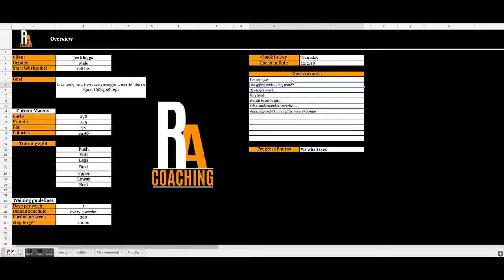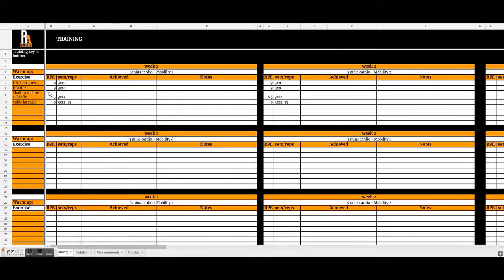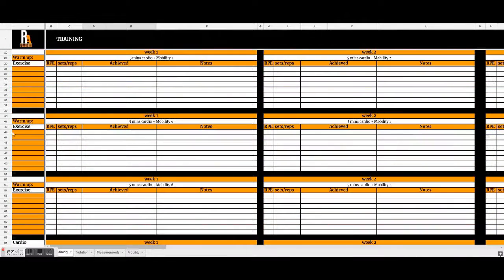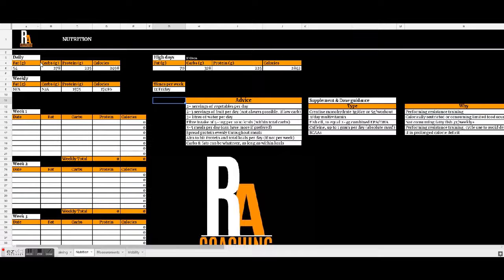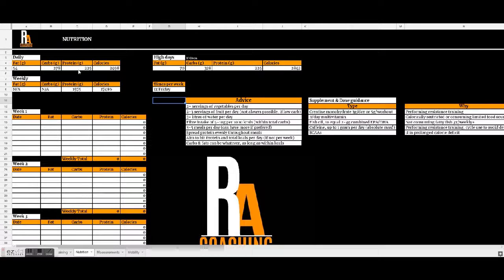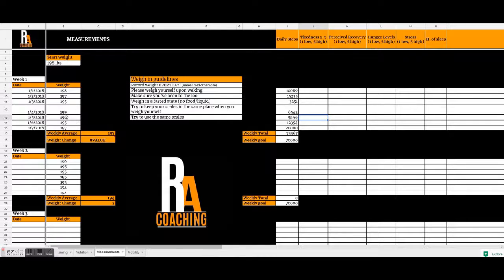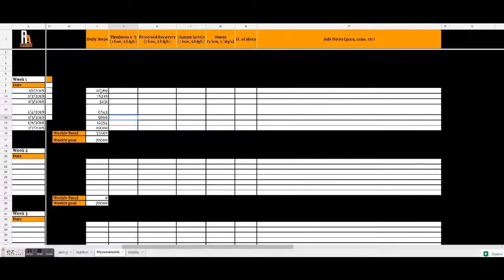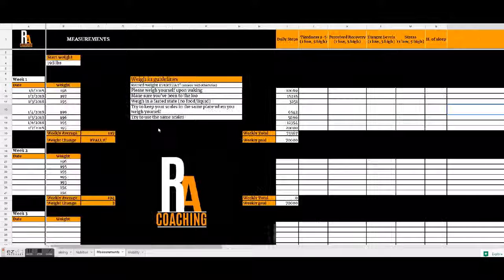Tutorial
How To Guide for my online coaching